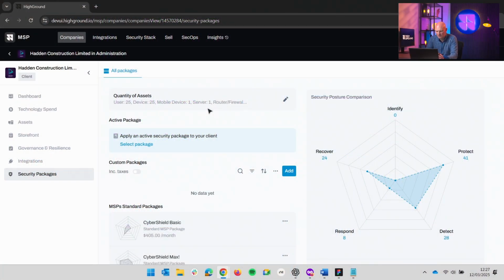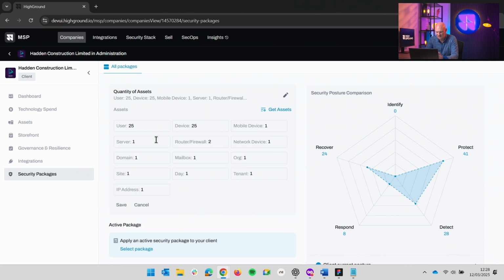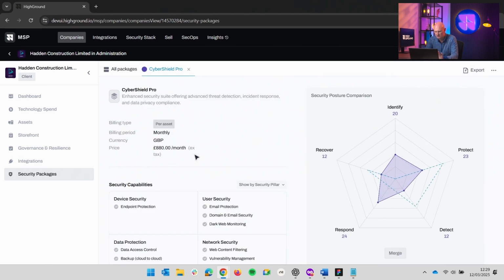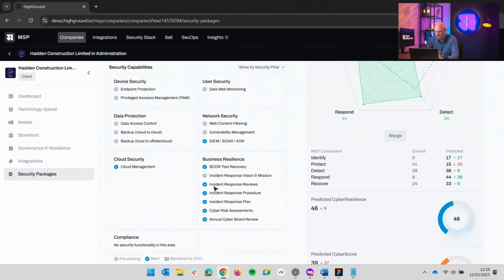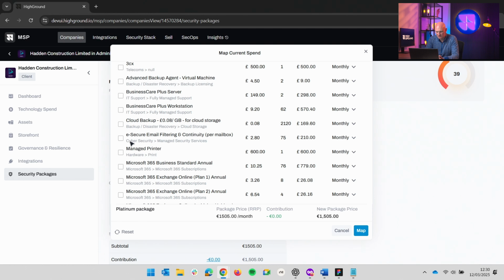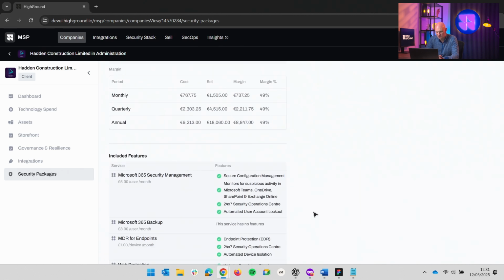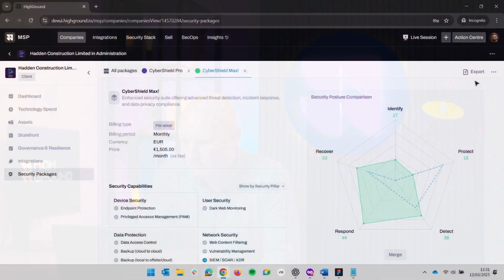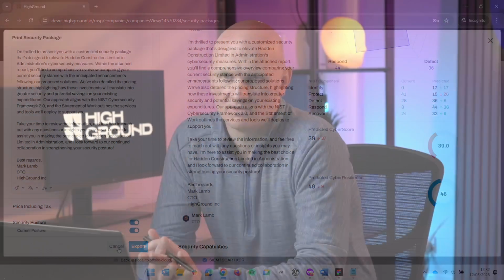Lesson 8 - Make security sales in minutes, not days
Tired of long, drawn-out security sales cycles?

In Lesson 8 of the HighGround Academy, we’ll show you how to speed up security sales, so you can close deals in minutes instead of days—all while giving clients the clarity they need to take action.

What You’ll Learn in This Lesson:
✅ How to streamline security sales conversations for faster decision-making
✅ Why clients delay security purchases—and how to overcome objections
✅ The power of visual risk assessments to drive urgency
✅ How to position security solutions as business-critical investments
✅ How HighGround helps MSPs cut through the noise and close deals faster

By the end of this lesson, you’ll know how to eliminate sales friction, create urgency, and win more cybersecurity business—without the back-and-forth delays.